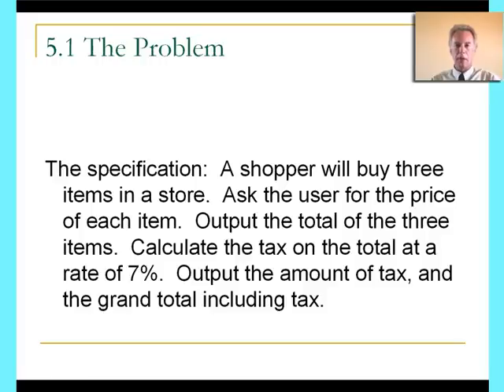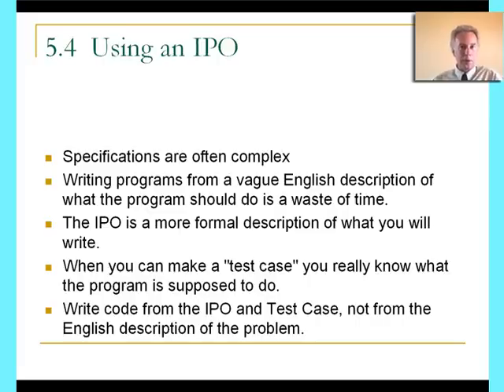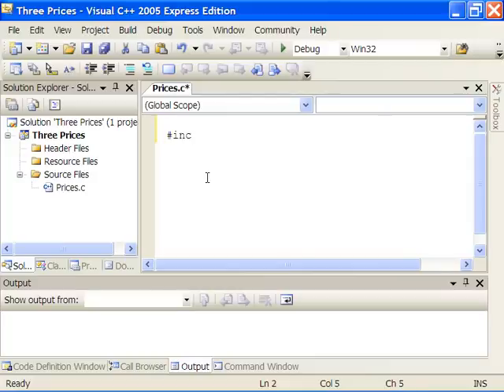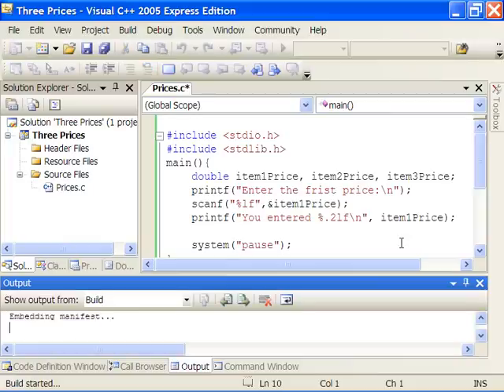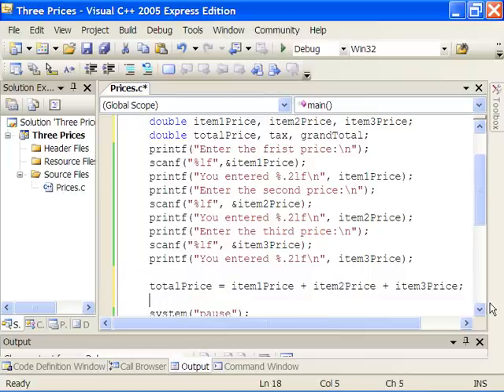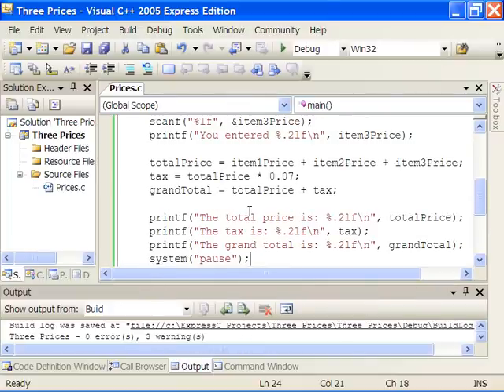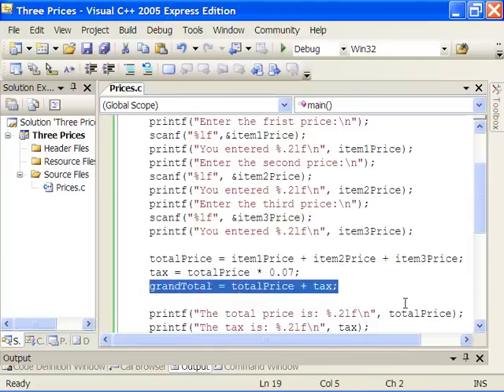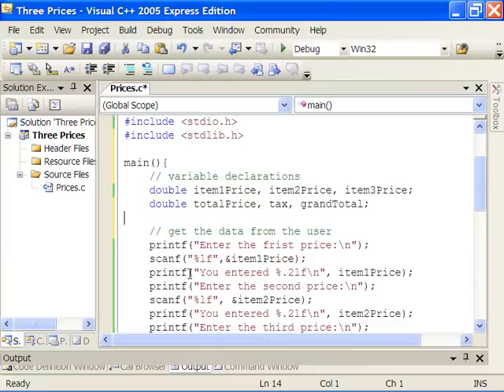COP1000 05 Problem Solving